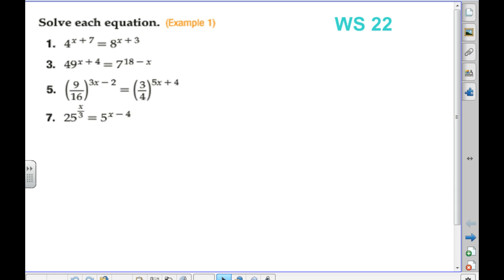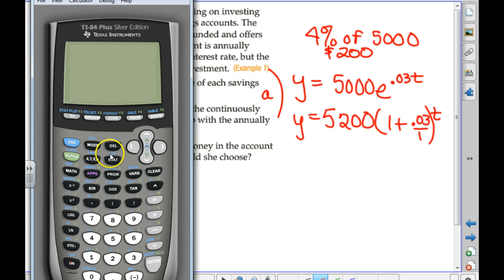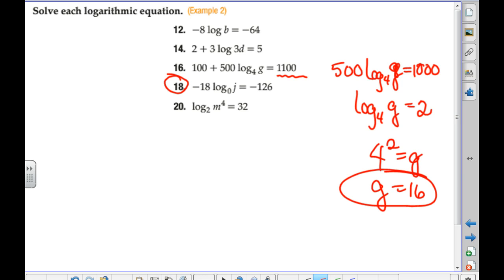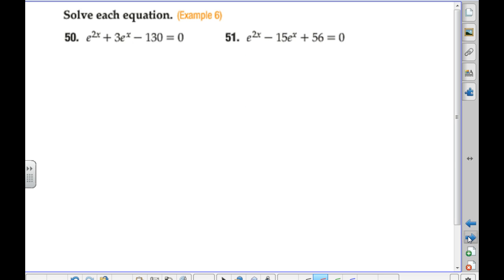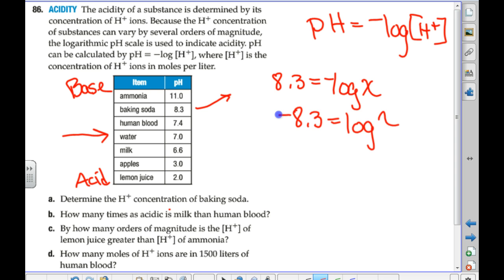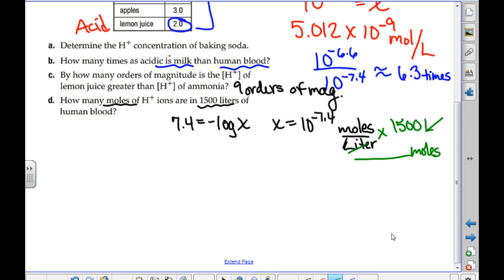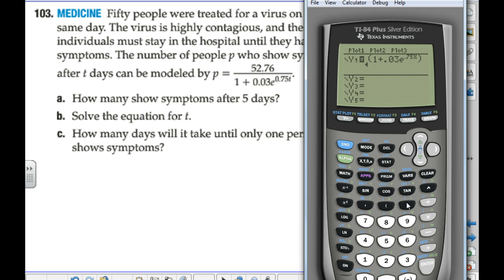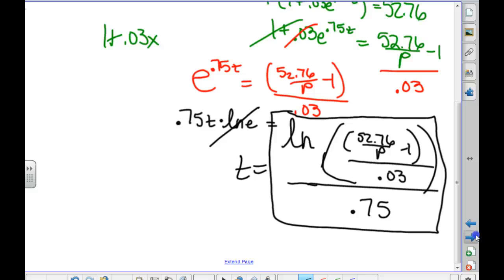Questions and Help on WS 2.2 Log Eq